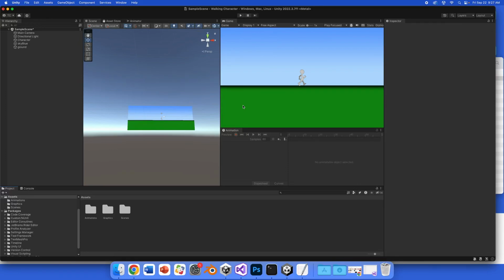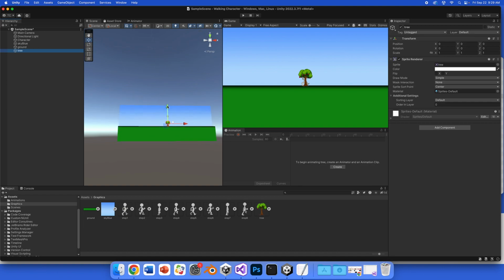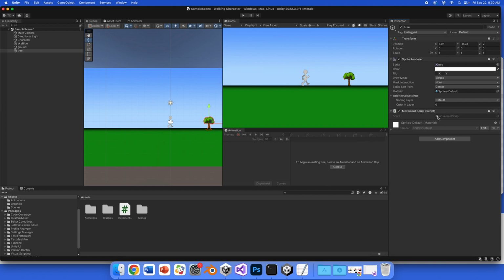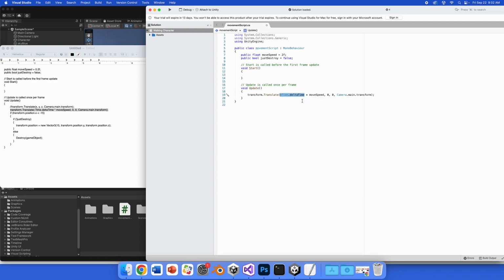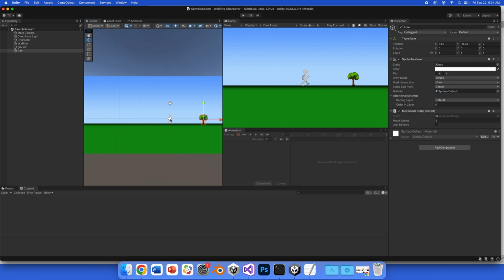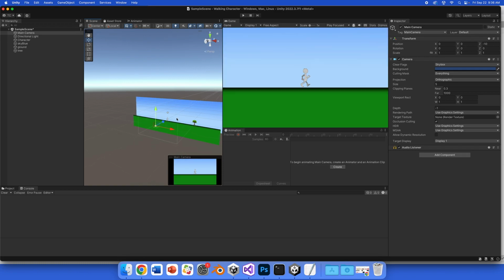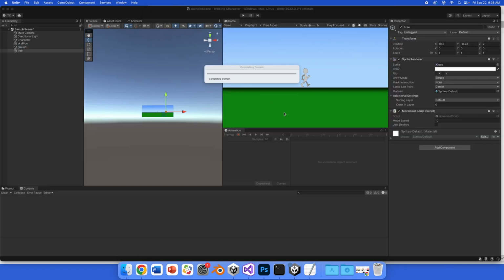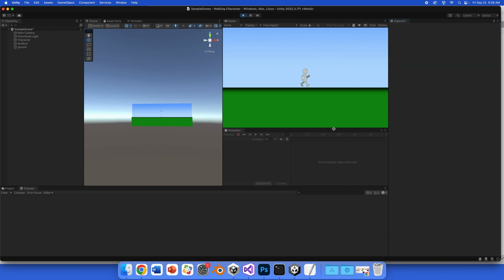Unity Character Game3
Learn how to move a background object across the screen.